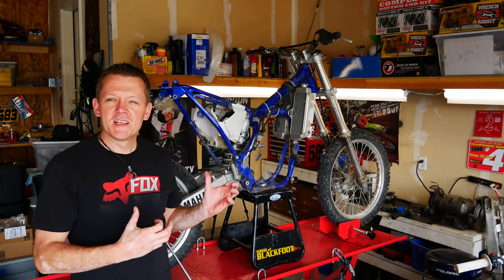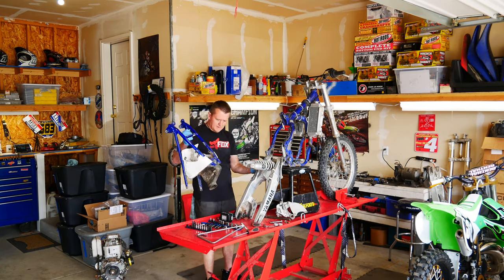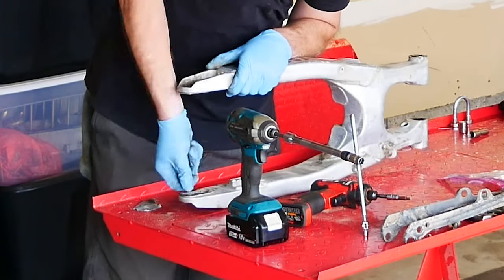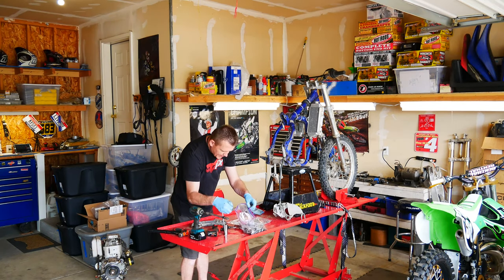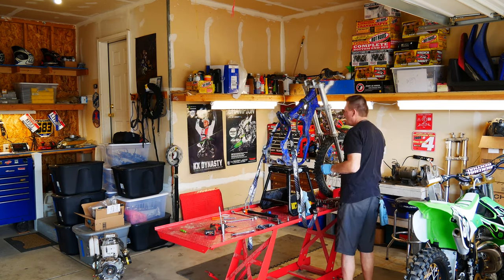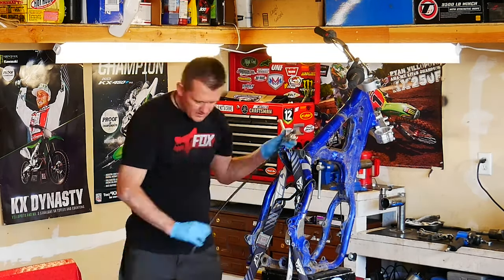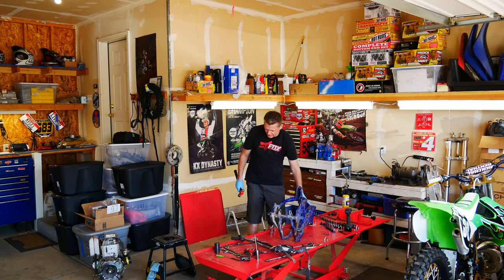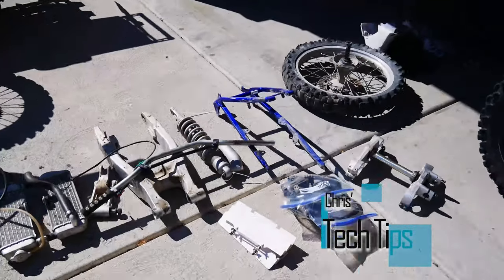Yamaha YZ 125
Project YZ 125!  This is a bike i picked up for under 500$!  In this video we will tear down and fully restore this Yamaha YZ 125 to show room condition, no even better!  We will powder coat the frame, rebuild the wheels, suspension, motor, just about every major component.  I will walk you through the tear down and building processes and explain why i did, and what i did and a detailed list of the parts and components i used when building this yamaha 2 stroke, which happens to be one of my favorite bikes